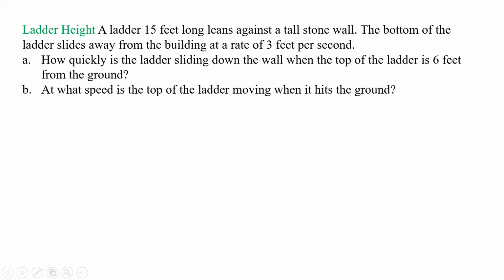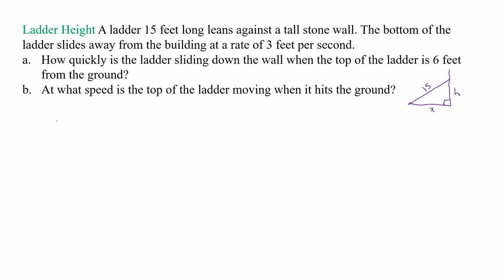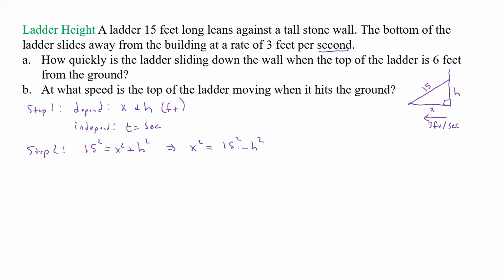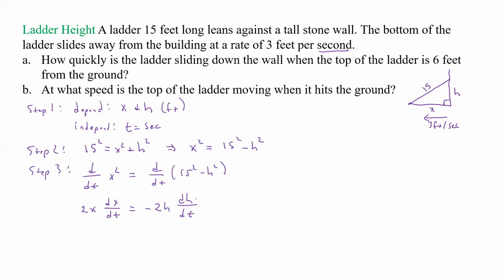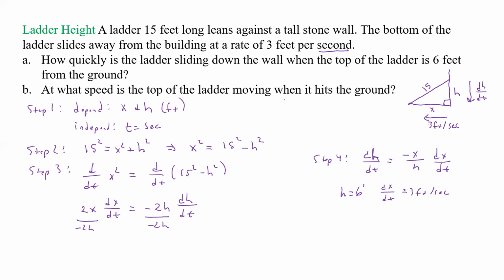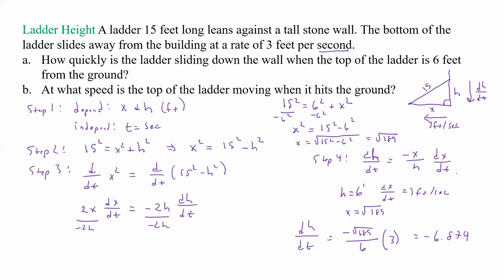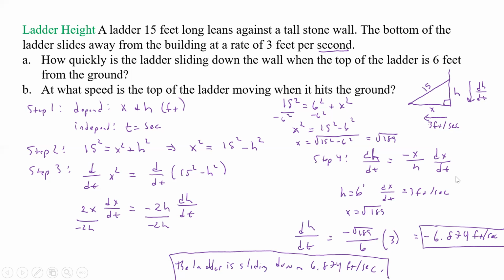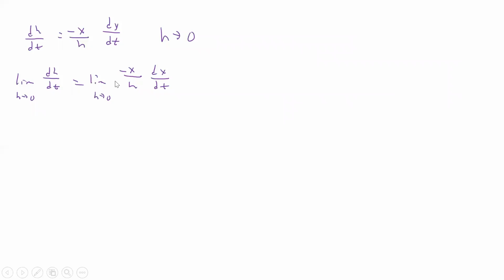4.7 Lecture Pt VI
Lecture:  4.7  Related Rates Pt VI